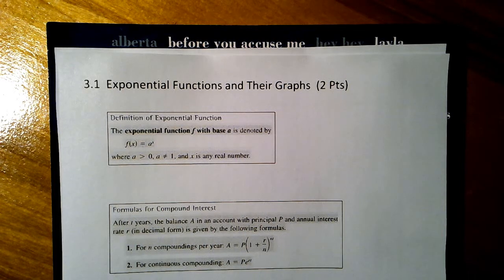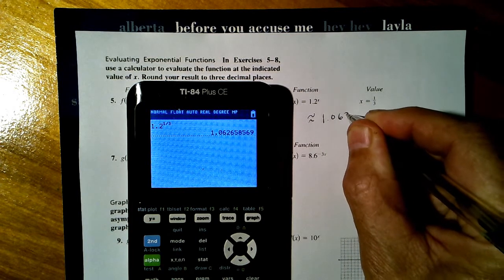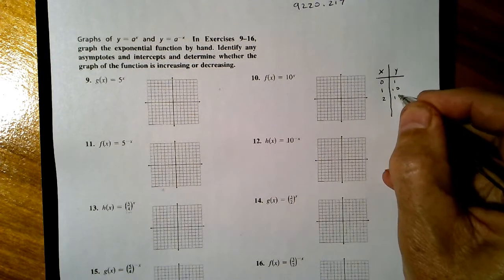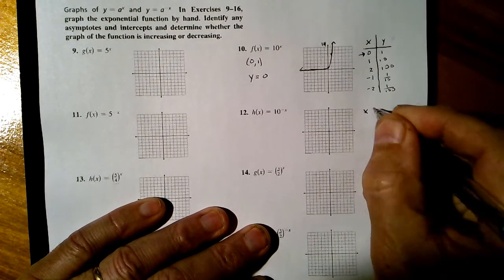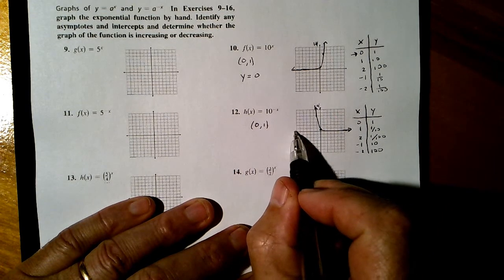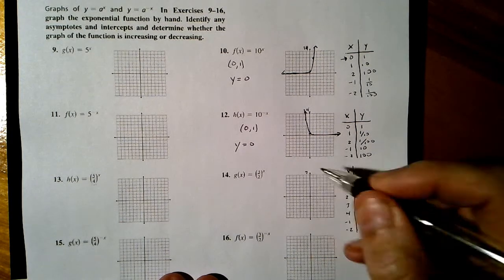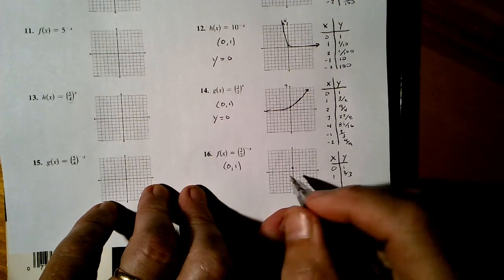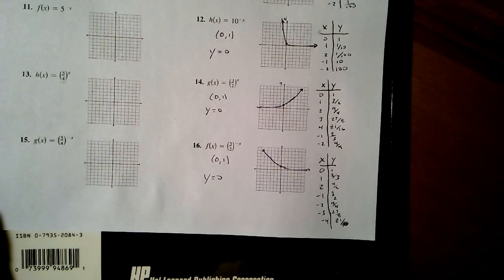3.1 page 1